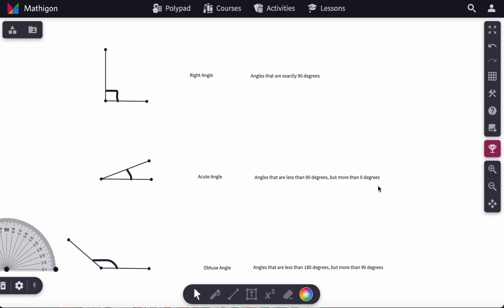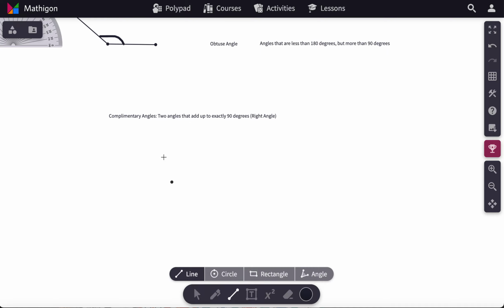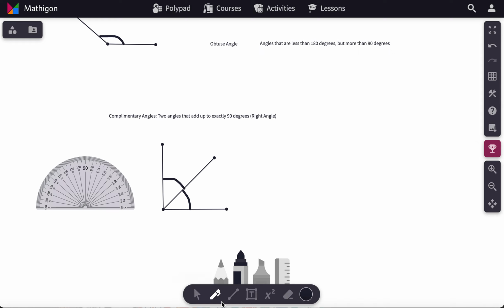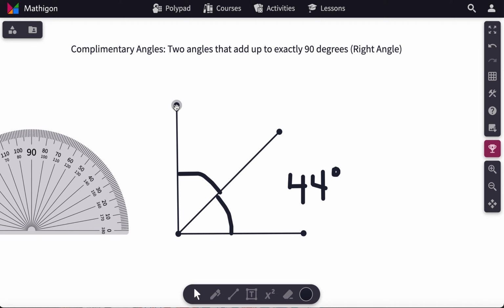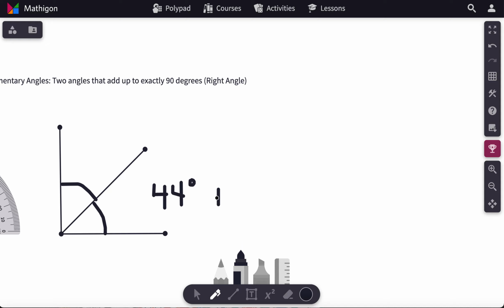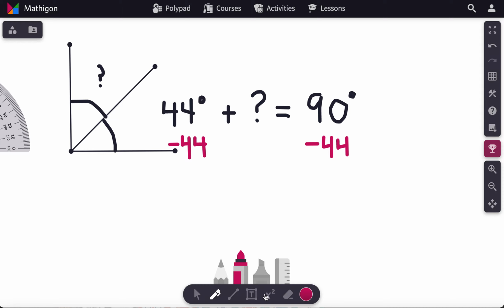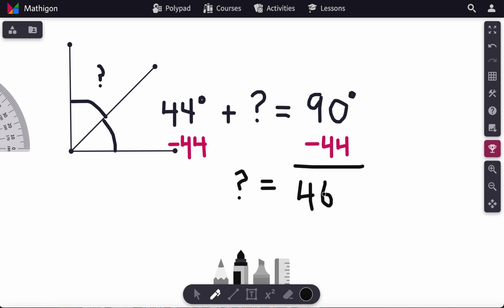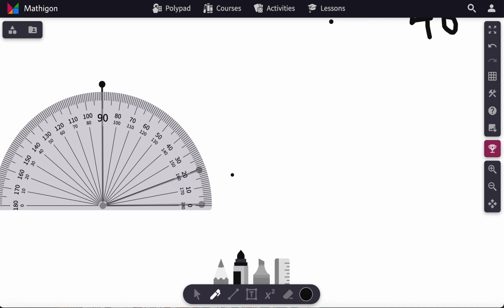Mr. Brown- Angles Part Two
In this video we talk about Complimentary Angles, which are two angles that add up to exactly 90 degrees (aka a Right Angle). We go through an example before I give you one to try yourself!

In the comments below, write about where you might use complimentary angles in real life!

Tune in next video where we talk about supplementary angles!